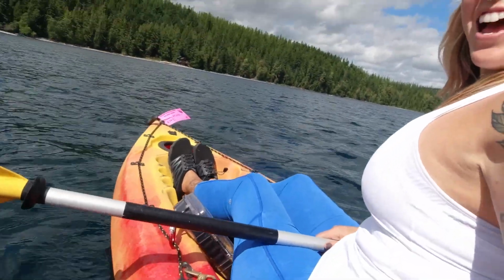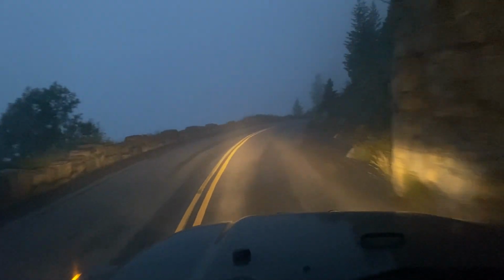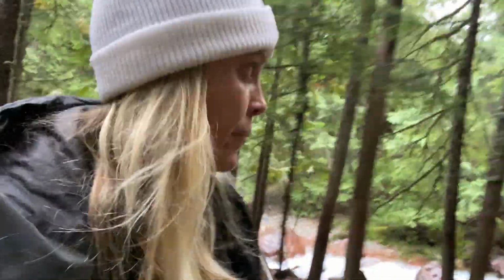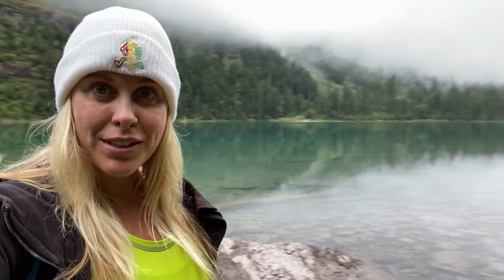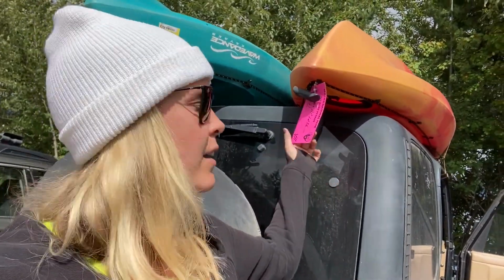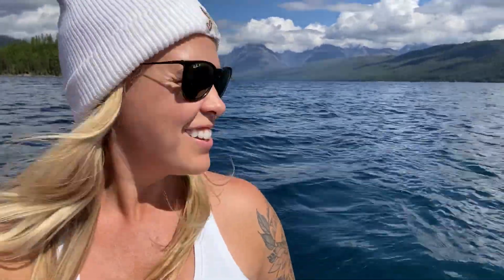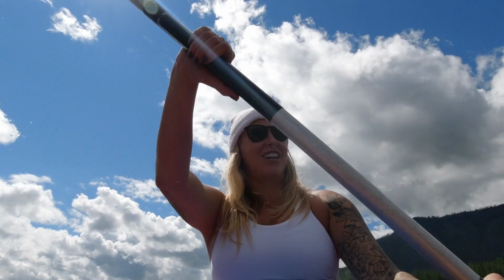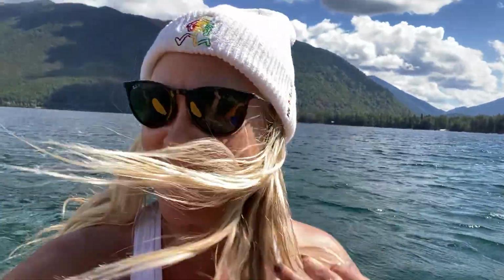Kayaking Lake McDonald & Hiking Avalanche Lake | Glacier National Park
Glacier National Park is by far my favorite National Park. Watch as I hike Avalanche Lake and Kayak in Lake McDonald. My mind was constantly blown about the crystal clear waters. I was clearly living my best life! Glacier National Park is located in northern Montana and is absolutely worth the visit.

Hi there! Thanks for checking out my Youtube Channel, My name is Rheannon. 👋

I live full time in a 26 ft RV with my cat Sven. I am a Georgia girl with a passion for traveling and exploring new places.  I absolutely love sharing these incredible places with you. I hope they help and inspire you as you plan your next trip or at least make you laugh 😂

On this channel you'll find videos full of adventure.I make vlogs about US National Parks, Kayaking, Hiking, RV Life, any many other awesome adventures around the US. Occasionally, I travel outside the US and capture my adventures there as well. I am passionate about capturing these moments and memories, as well as sharing helpful information with you. I hope by sharing my adventures, I inspire you to step outside your comfort zone and visit someplace new, or even try out Full Time RV Living for yourself.

I look forward to seeing you in the next video - chat soon!

Stay Curious,
Rheannon